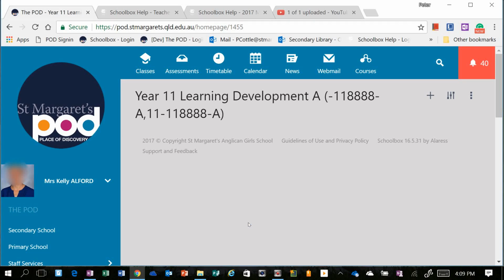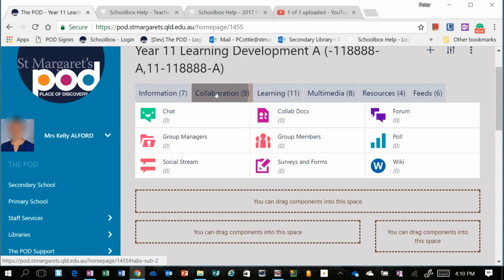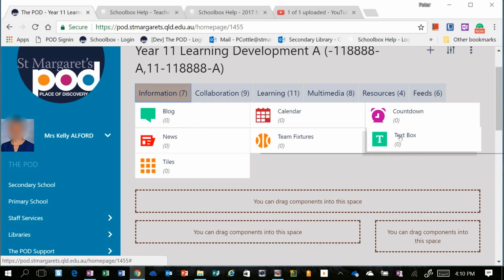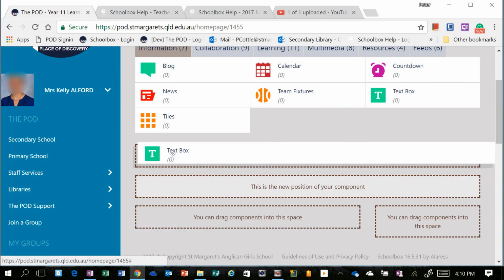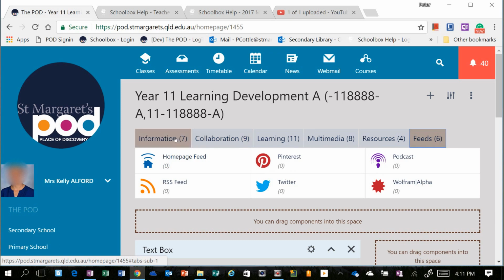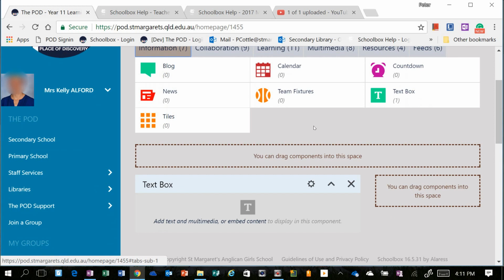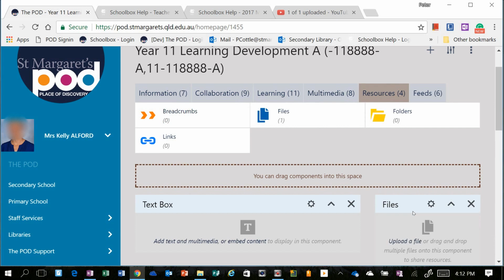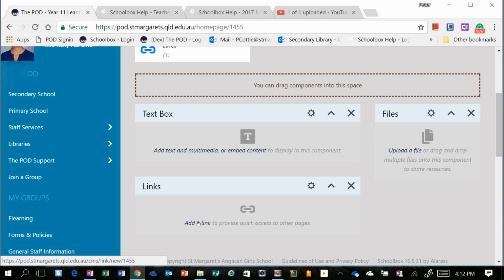What are Components